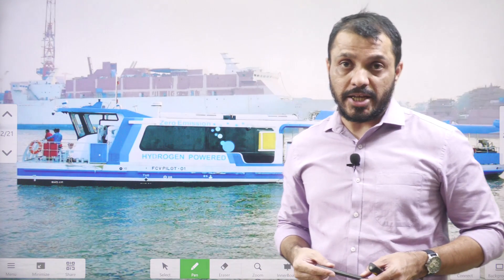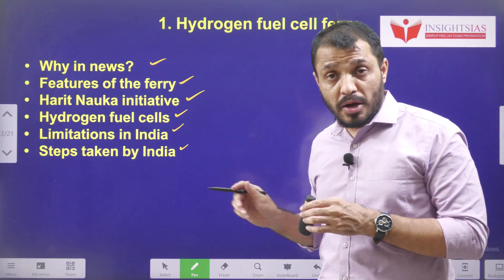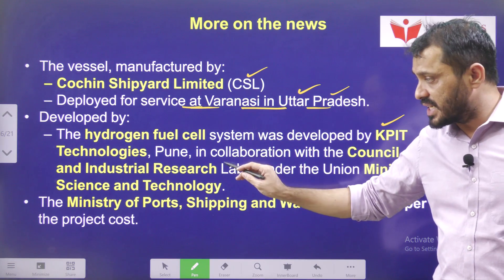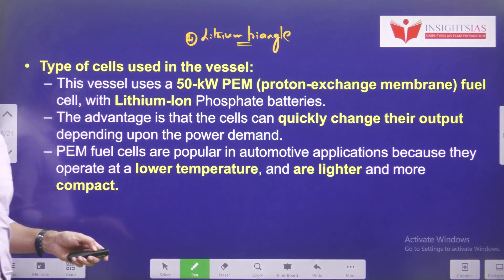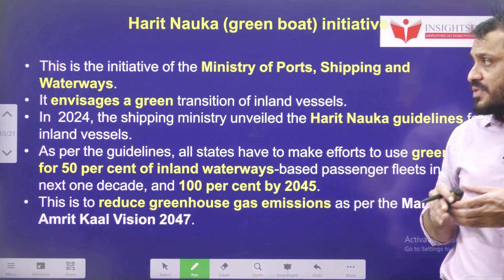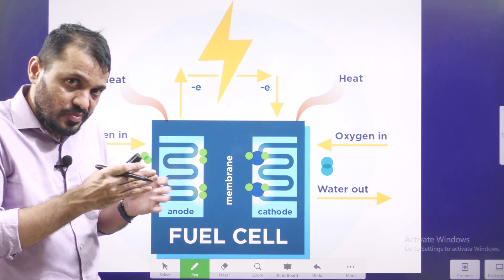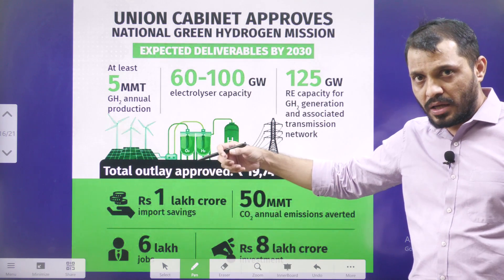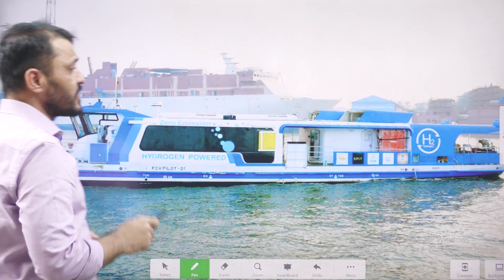India’s 1st hydrogen cell ferry||National Green Hydrogen Mission by Santhosh Rao UPSC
Time codes:
0:00- Introduction
00:57- Video components
09:09- Green Hydrogen Mission
10:10- MCQ's

.youtube.com/playlist?list=PL7Ga7_sc-ojV3BiS3OKq0XXrkoOae4XbK